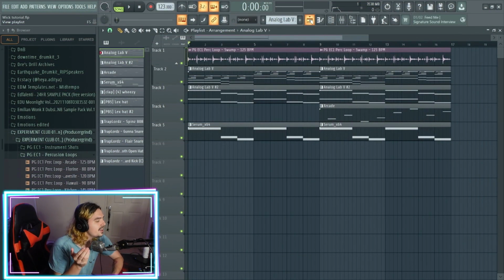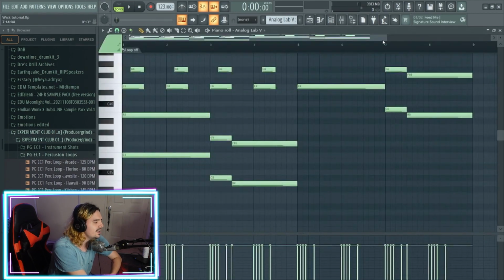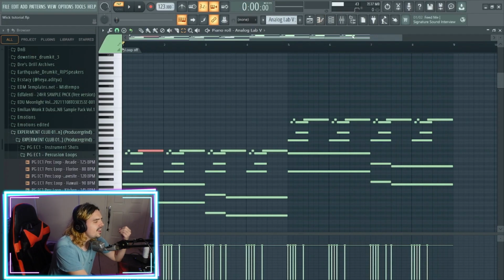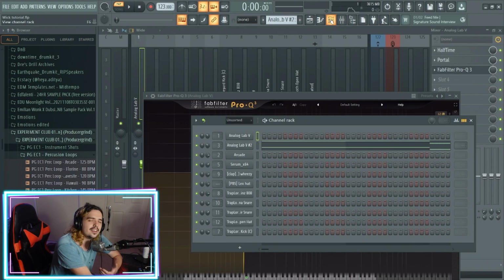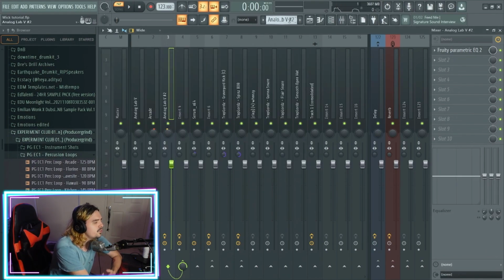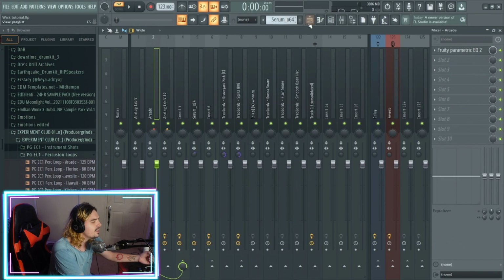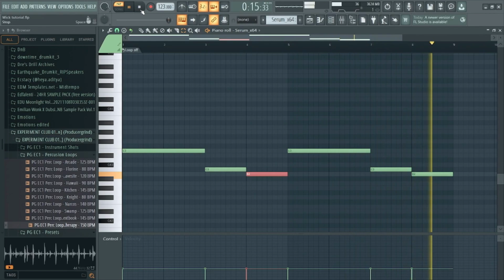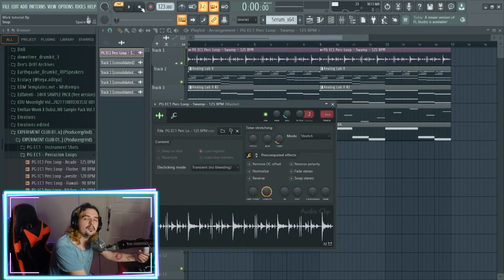How To Make Analog Inspired Melodies (Cubeatz, Travis Scott) | FL Studio (Sample Tutorial)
Yo,
In this video you will learn how to make analog melodies inspired by Cubeatz for artists such as Travis Scott or Don Toliver inside of FL Studio

0:00 Sample Preview
0:30 Intro
1:34 Foundation Melody
3:41 Pad
4:27 Drip Flute accents
5:16 Bass (Free download serum preset and hint to upcoming bass kit)
6:26 Perc loop
6:53 Thanks For Watching
7:13 Outro